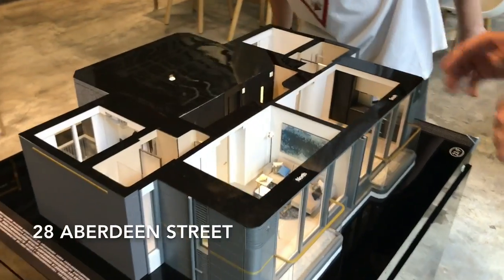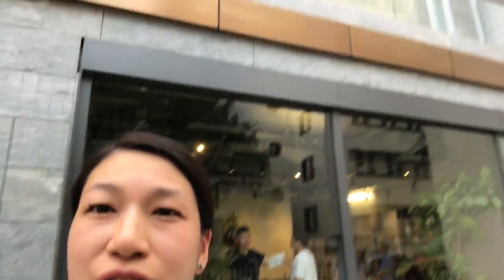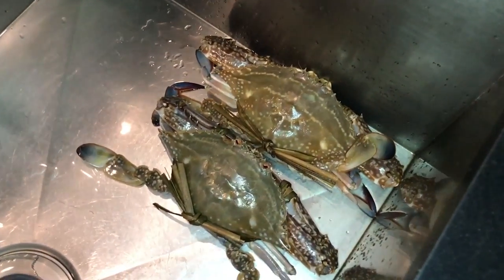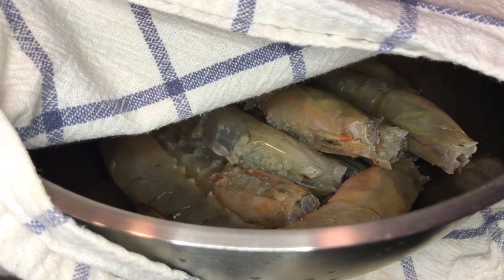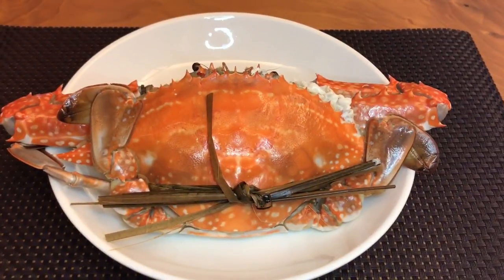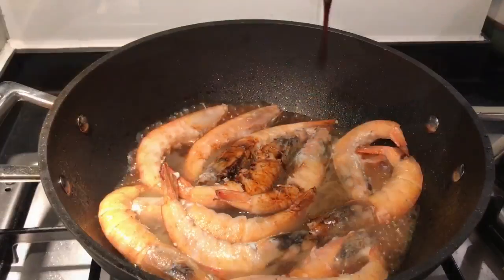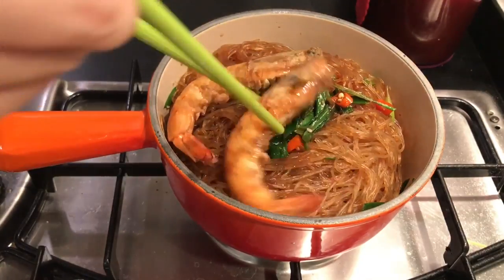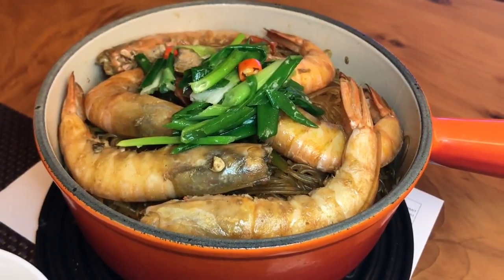HONG KONG VLOG 114 | WHAT'S FOR DINNER